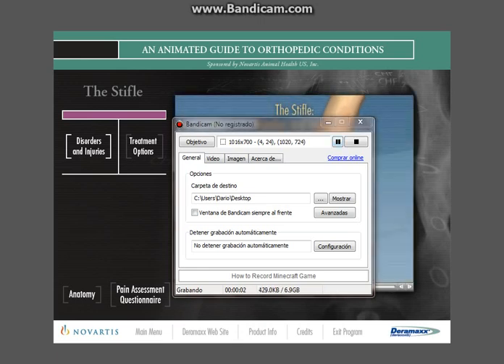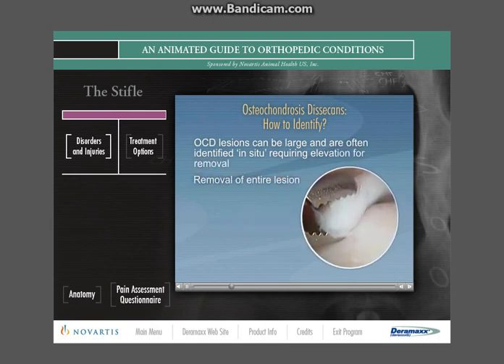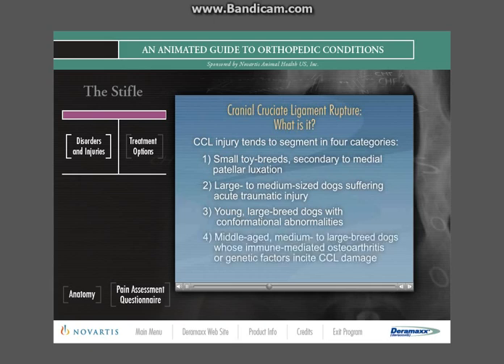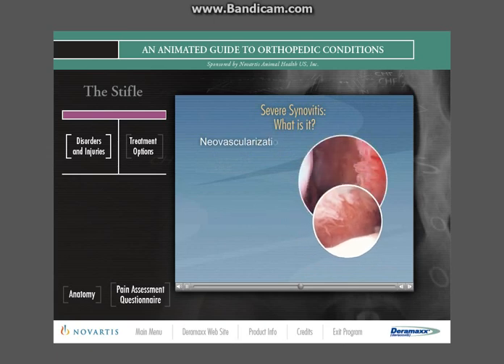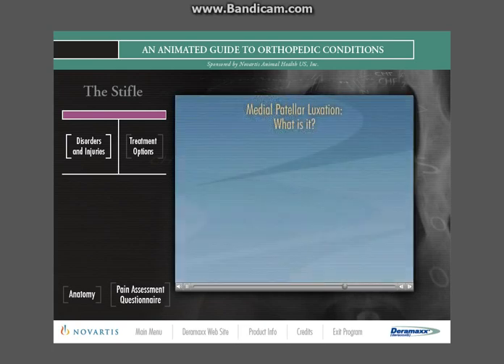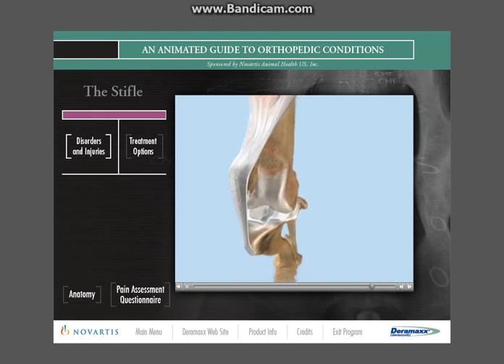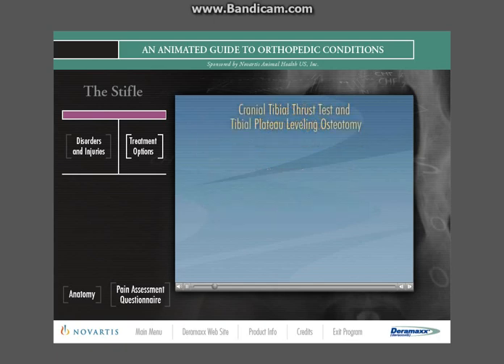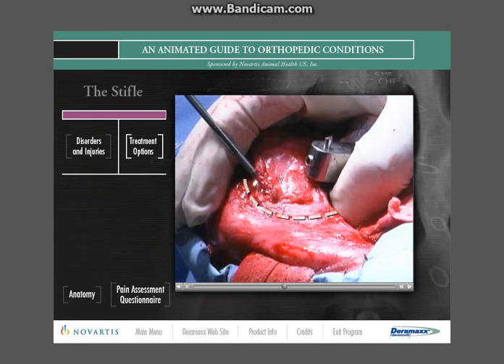rodilla perro, gato, stifle dog, cat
examen, enfermedades, rodilla, stifle, ortopedia, orthopedic